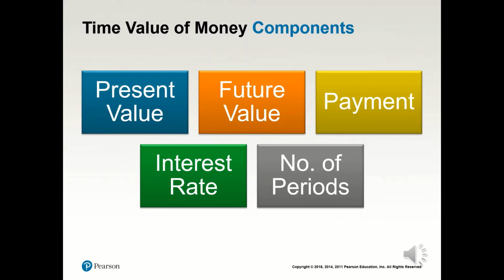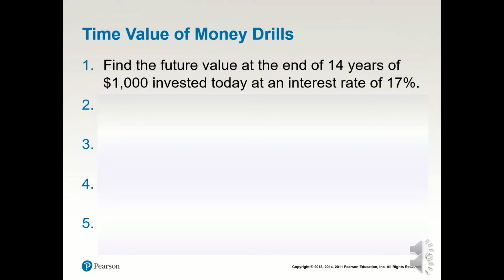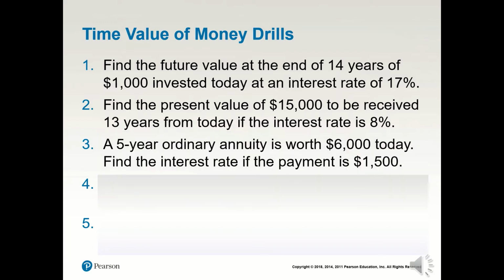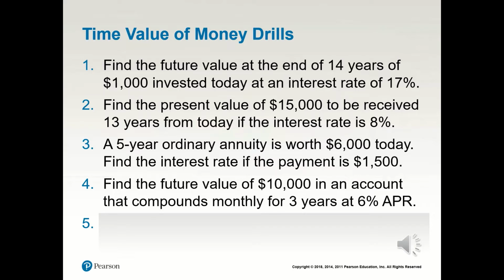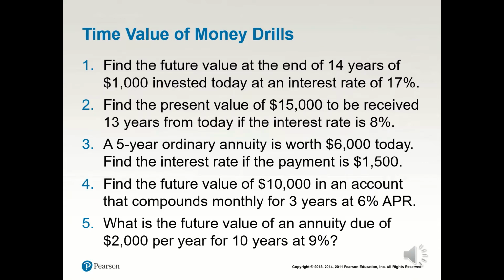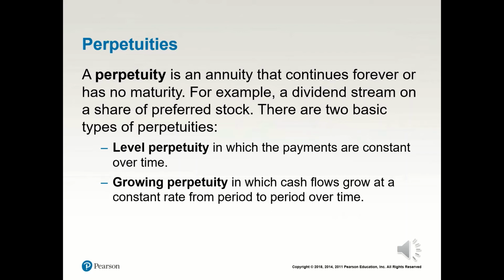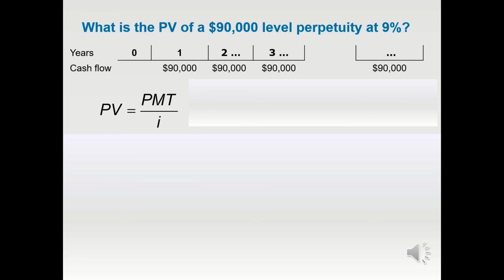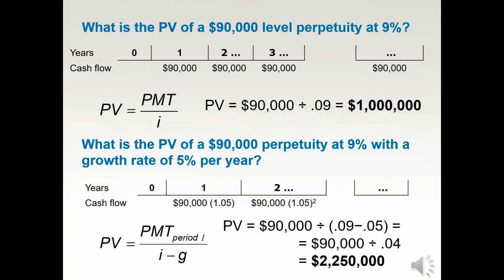FNCE 325 Ch 6 Pt 2 Perpetuities NEW